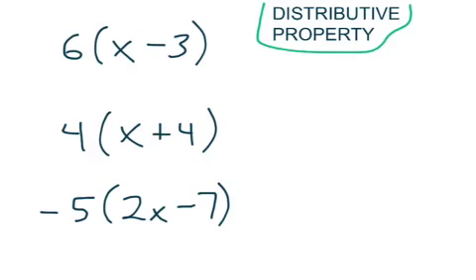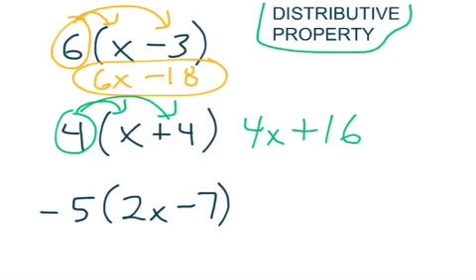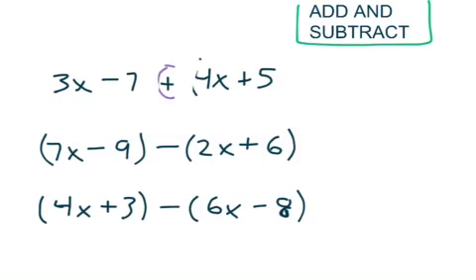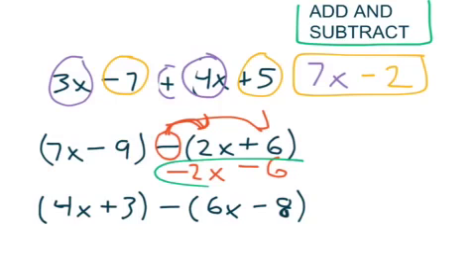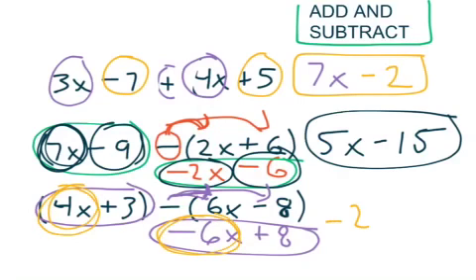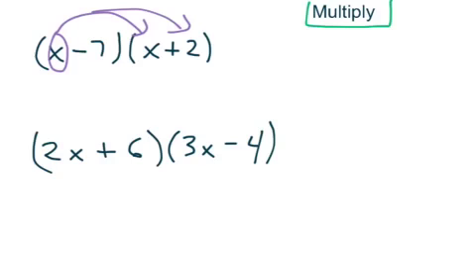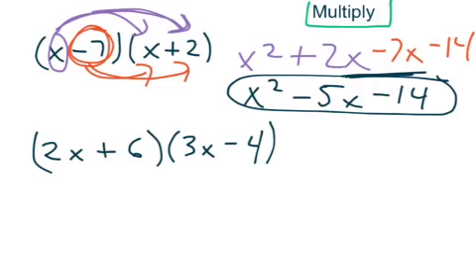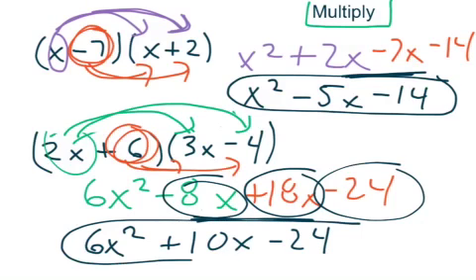OPERATIONS WITH POLYNOMIALS